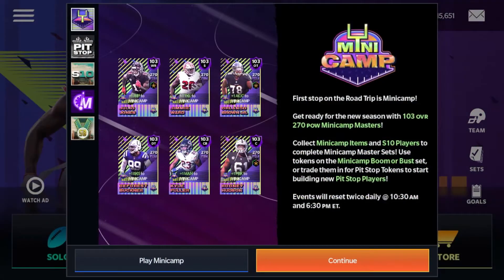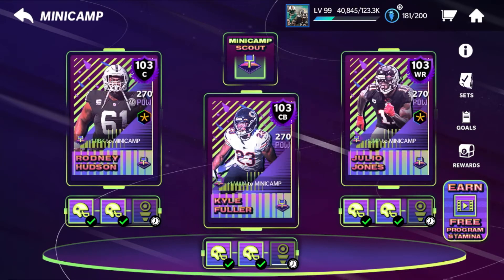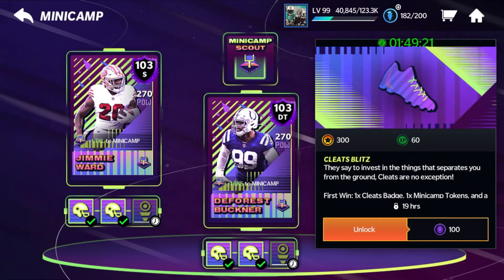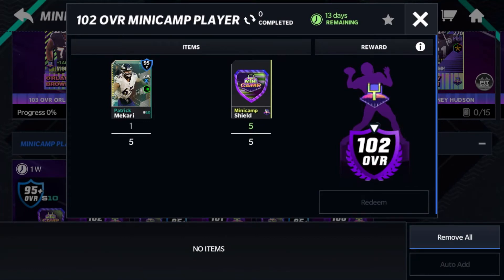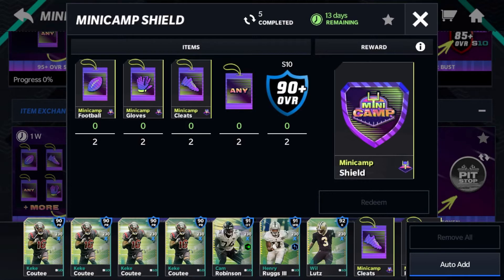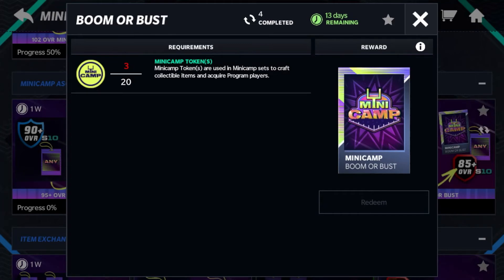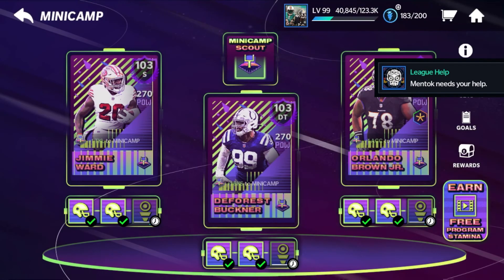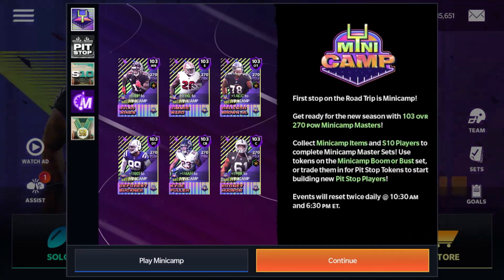MINI CAMP PROMO BREAKDOWN!!! HOW TO GET 103 OVR MASTERS AND MORE!!! - Madden Mobile 21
Mini camp promo breakdown!!! Tomorrow I’ll be going through Pit Stop and everything going on there. If you have any questions, feel free to put them in the comments.